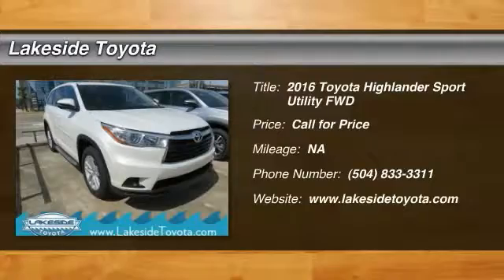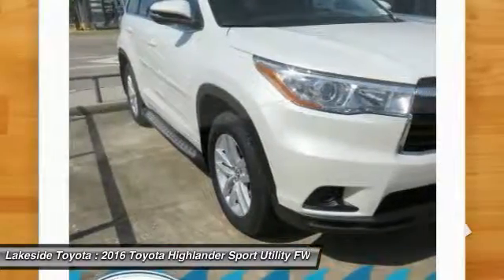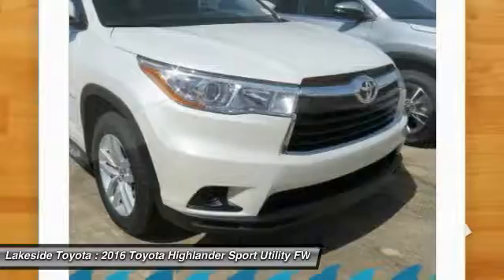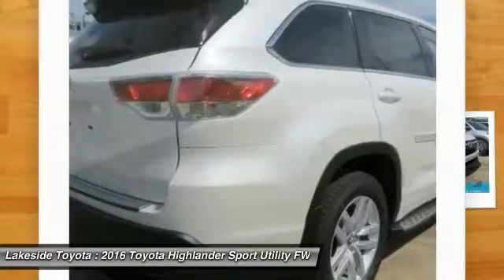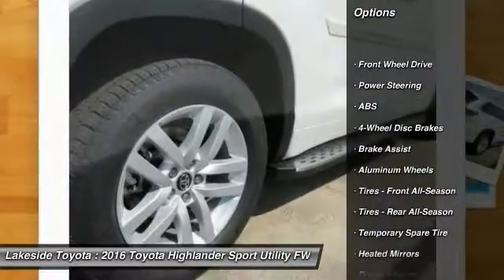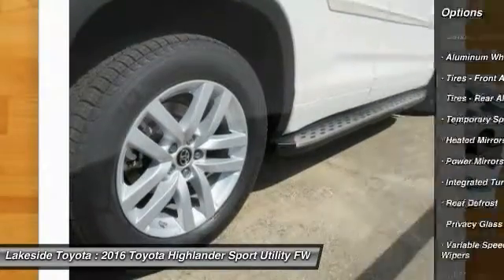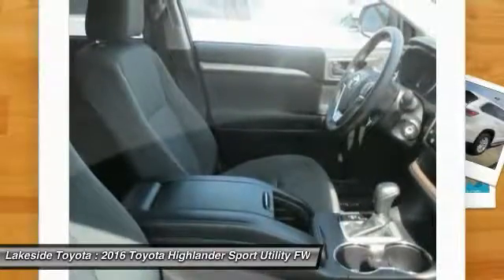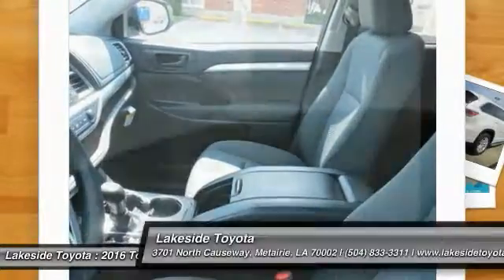2016 Toyota Highlander Metairie LA GL3728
2016 Toyota Highlander LE

Lakeside Toyota
3701 North Causeway

Looking for the right sport utility? Today could be your lucky day. With 0 miles, this Blizzard Pearl, 2016 Toyota Highlander equipped with Automatic transmission could be yours. Request more information and set up a test drive right away.